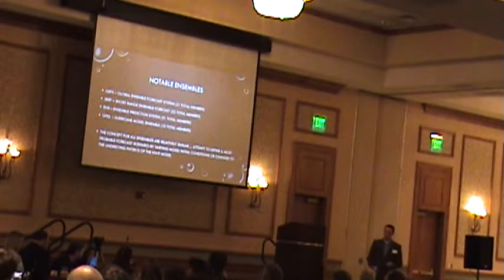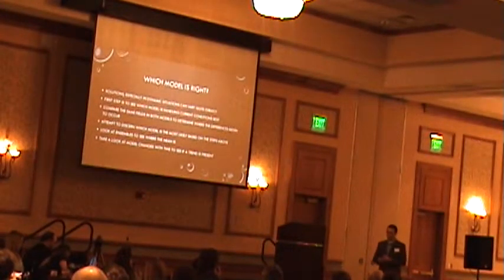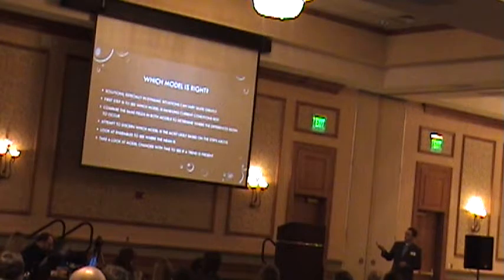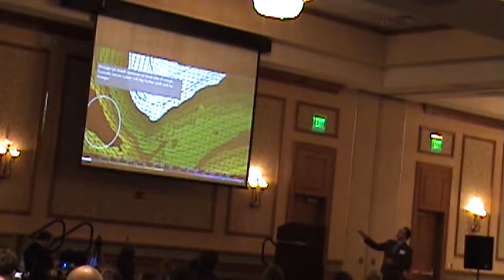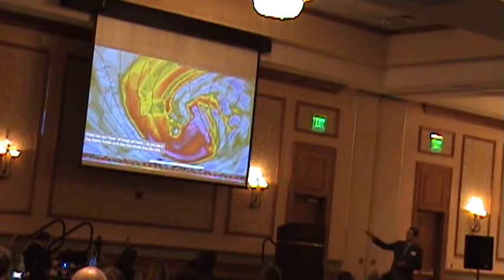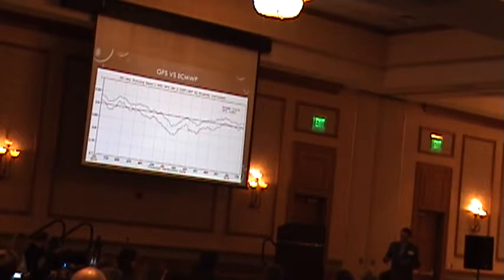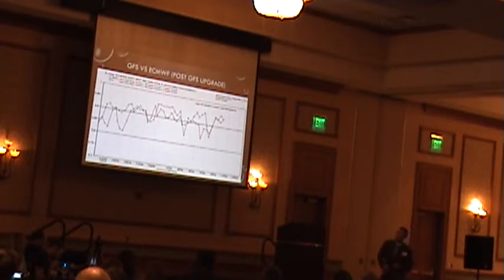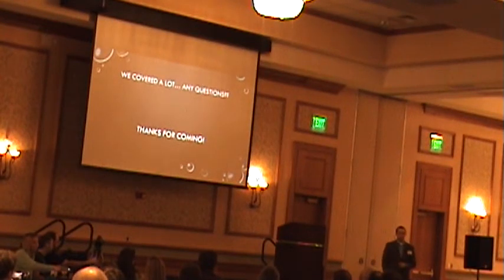ChaserCon 2015: Brandon Sullivan – pt. 2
Brandon Sullivan's ChaserCon 2015 presentation “Caught looking at models”